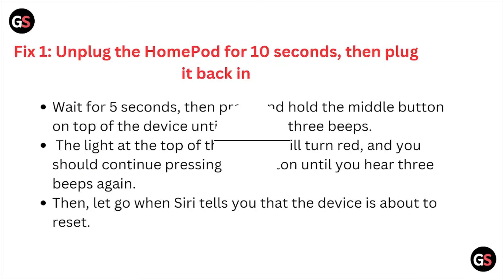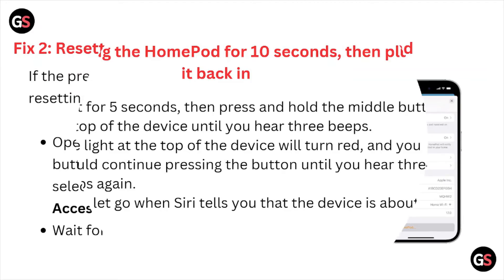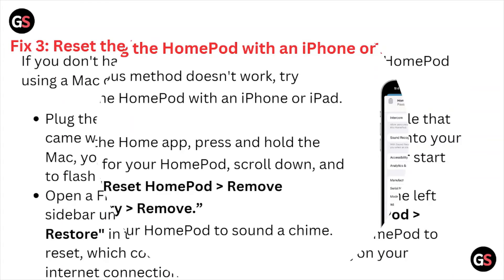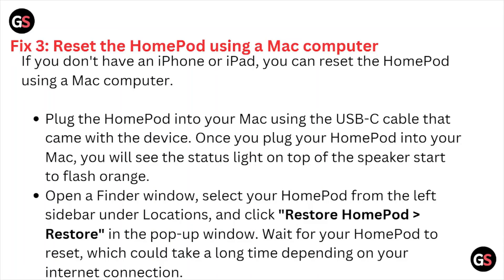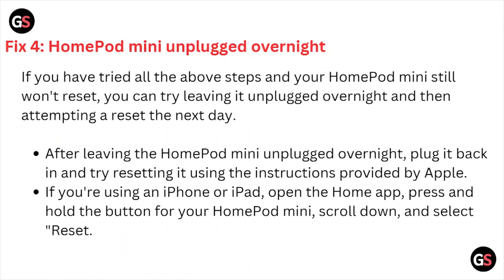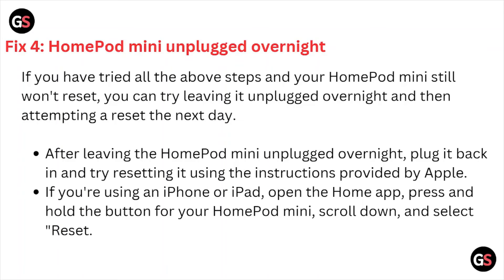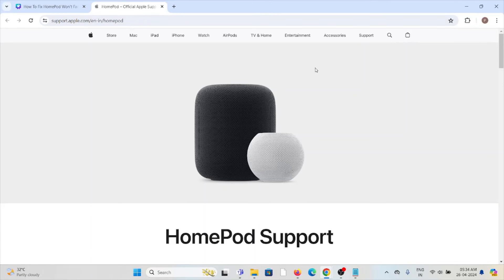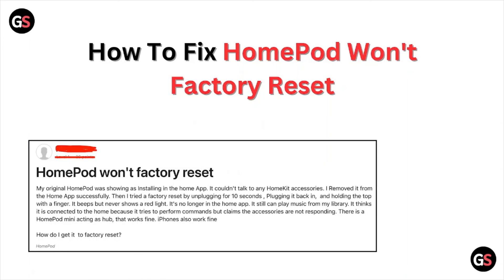How To Fix HomePod Won't Factory Reset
Today, we're going to show you How To Fix HomePod Won't Factory Reset.This can be helpful in various situations, such as Fixing HomePod factory reset issues ensures efficient troubleshooting and restores device to default settings, facilitating smoother operation and setup.

0:10 Fix 1: Unplug The HomePod For 10 Seconds, Then Plug It Back In
0:33 Fix 2: Resetting The HomePod With An iPhone Or iPad
0:58 Fix 3: Reset The HomePod Using A Mac Computer
0:44 Fix 4: HomePod Mini Unplugged Overnight
2:15 Fix 5: Update HomePod
2:36 Fix 6: Contact Apple Support